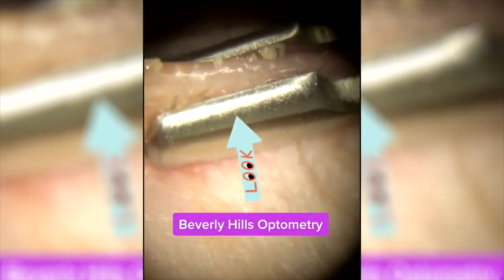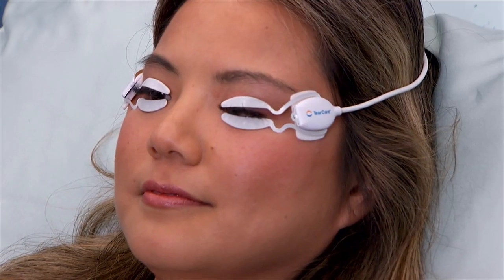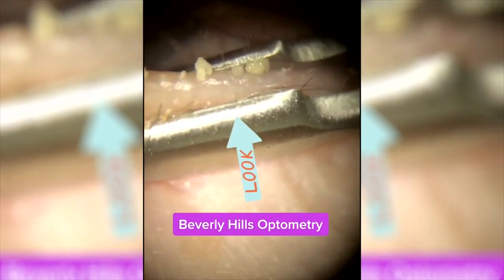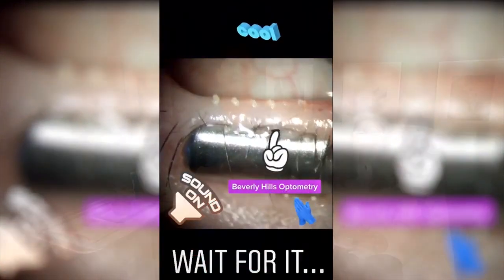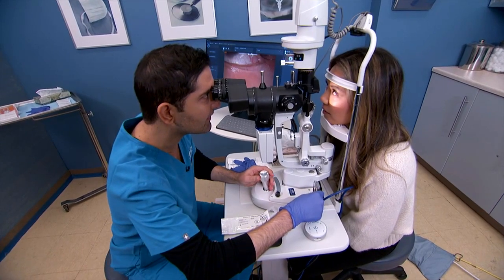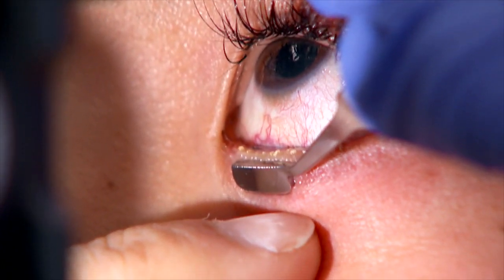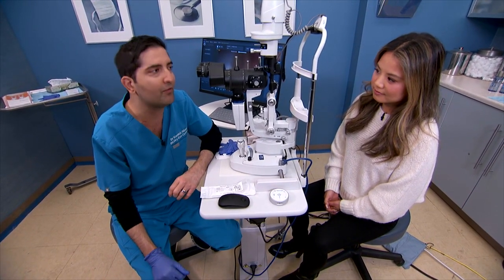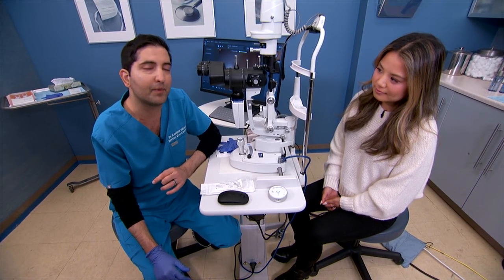Beverly Hills Optometry - Dr Kam Silani featured on The Doctors Show with TearCare & MGD Expression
Dr. Kambiz Silani featured on The Doctors Show demonstrates a procedure on one of his patients showing how to clear the meibomian glands of puss using the novel TearCare system.

Dr. Silani shares that the root cause of most eye discomfort like red eyes, irritation, contact lens intolerance actually comes from obstructed or clogged eyelid glands.

He shares that makeup, eyelash lice and bacterial overgrowth can all contribute to the clogging of these eyelid glands.

Watch as he squeezes the patient’s eyelids to remove a surprising amount of puss!